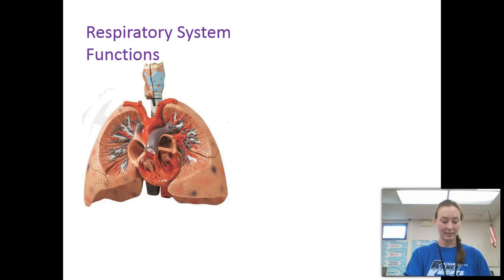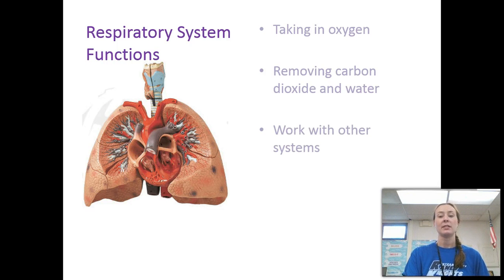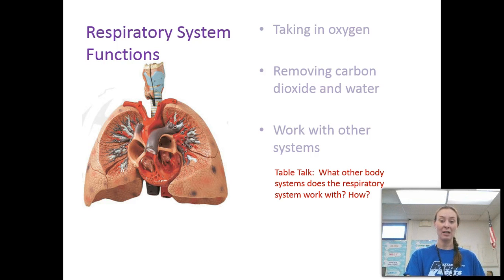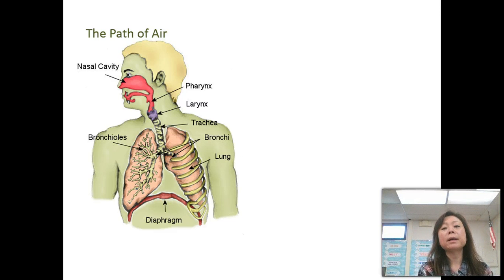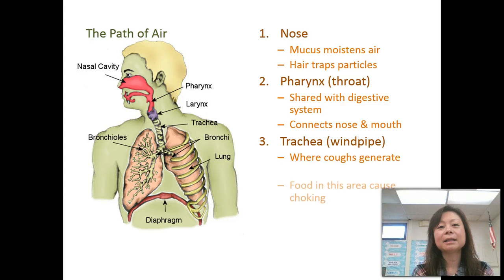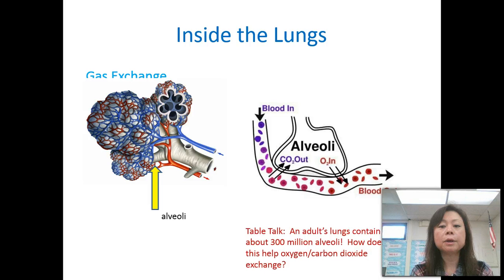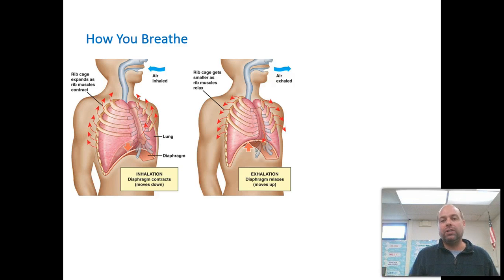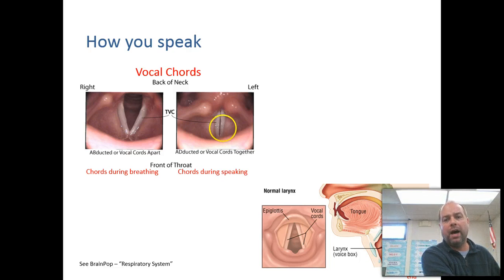Ch 14 Section 3